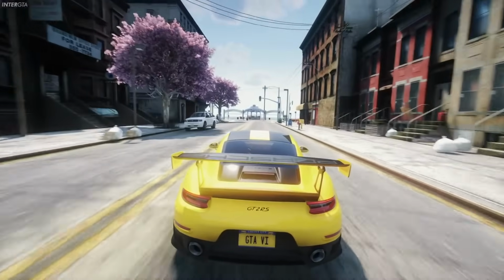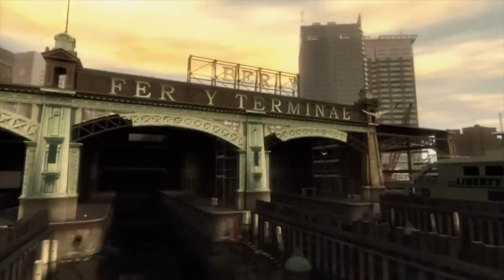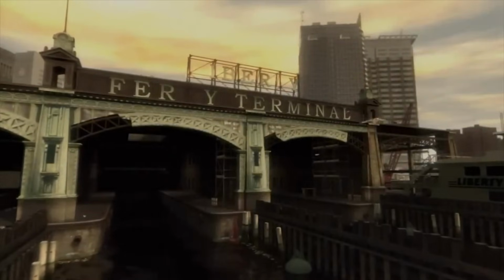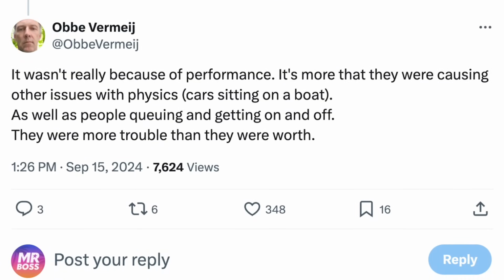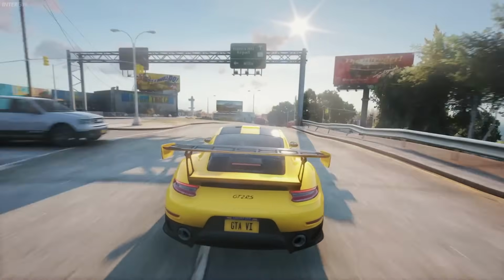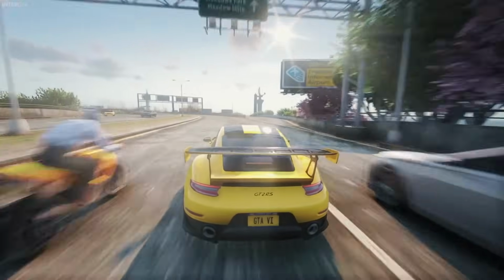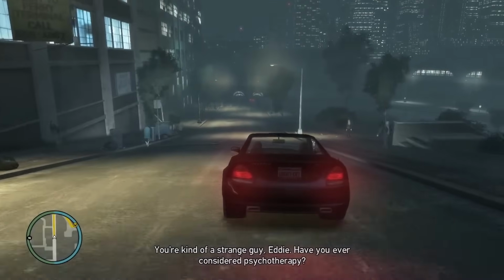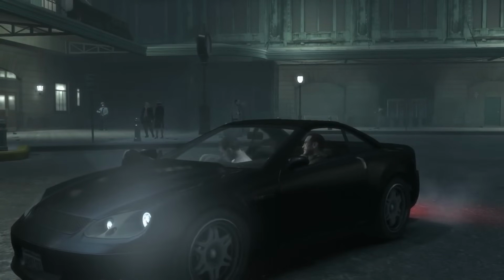17 YEARS LATER...One Of The BIGGEST Grand Theft Auto Mysteries Is Solved!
17 YEARS LATER...One Of The BIGGEST Grand Theft Auto Mysteries Is Solved!

In today’s Grand Theft Auto video – 17 YEARS LATER...One Of The BIGGEST Grand Theft Auto Mysteries Is Solved!